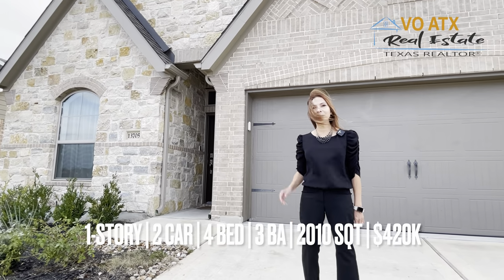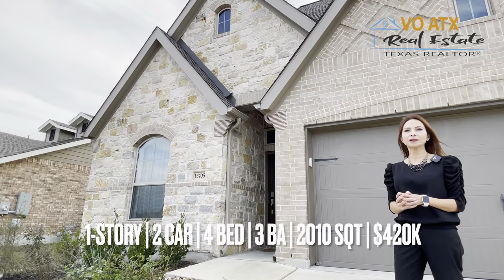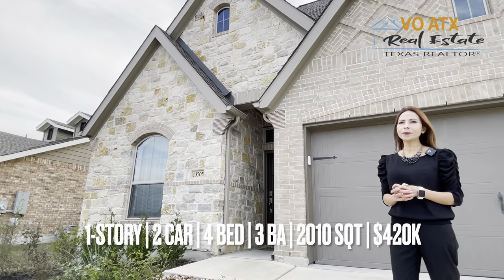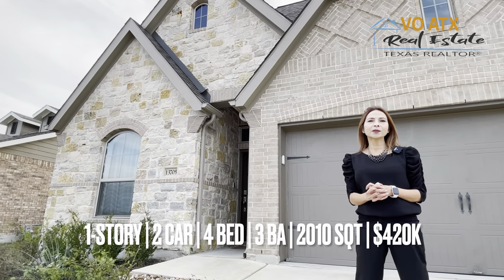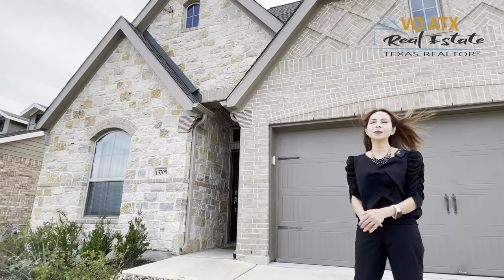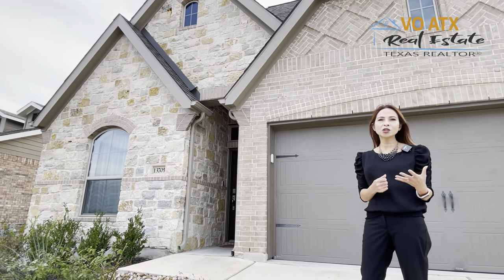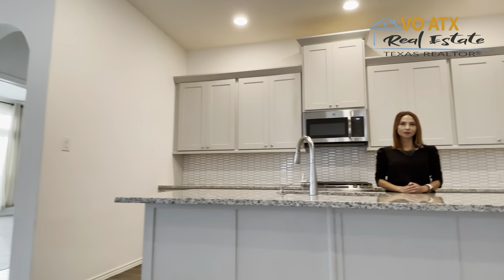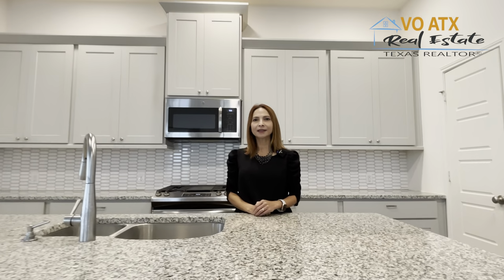RE 72 | House Located Close to Tesla Giga Factory| ShadowGlen | Manor, Texas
RE 72 | House Located Close to Tesla Giga Factory!
🛏 4  Study
🛁 3
🚗 2
🏡 1 Story
Purchase Price: $420k
Builder: Perry Homes

If you have thought about relocating to Austin and needed free real estate consultation, please message me.

FB: LENA VO - Texas Real Estate Agent
YouTube: VO ATX Real Estate
Broker: Premiere Team Real Estate